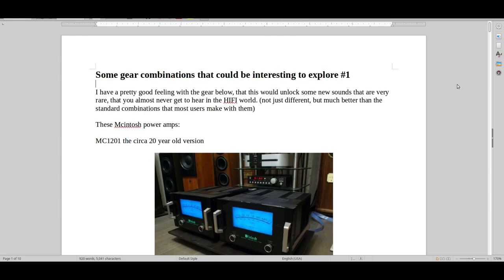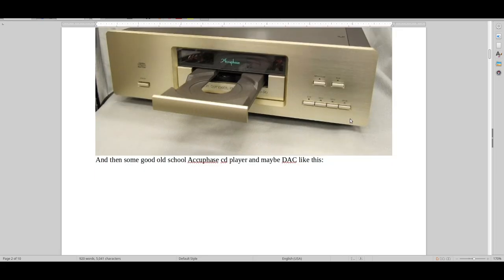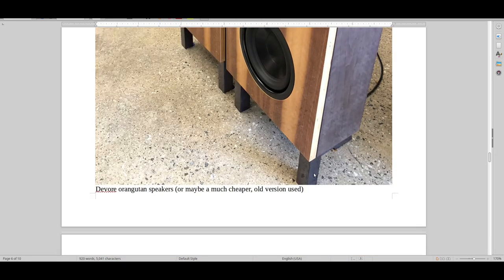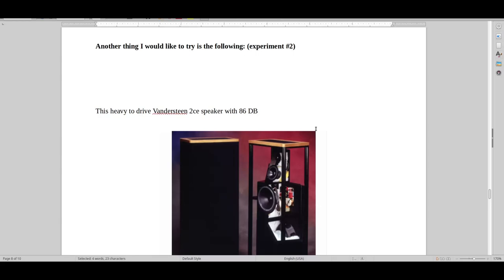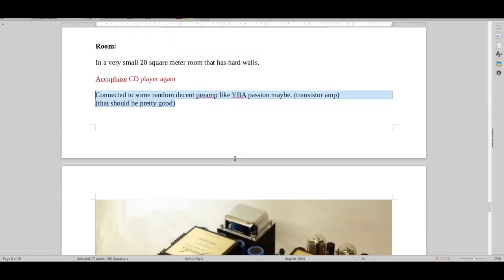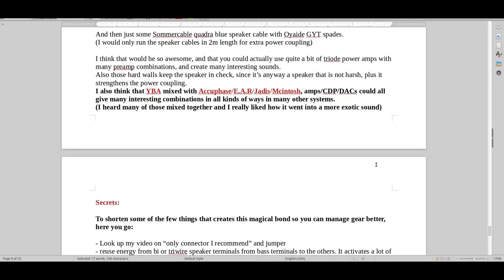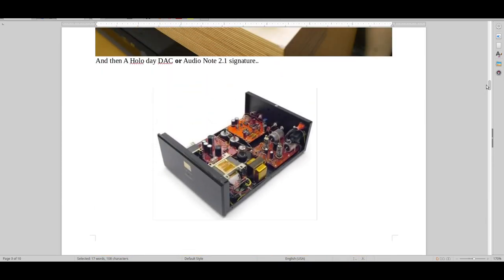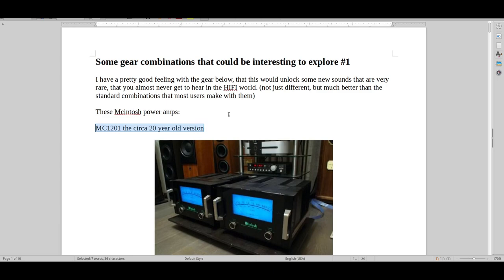Some gear combinations that could be interesting to explore #1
I am pretty sure that I would be able to take these individual components to a next level unheard in the HIFI community before, using this combination of HIFI gear.